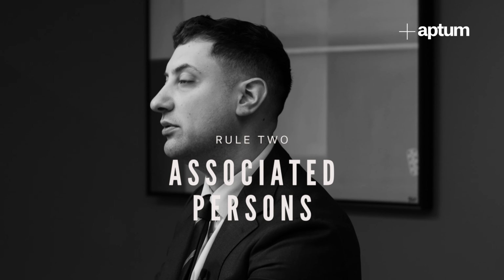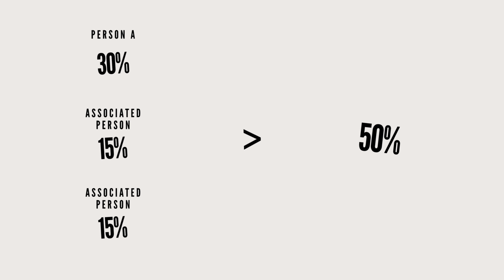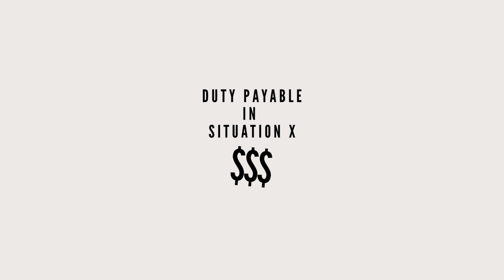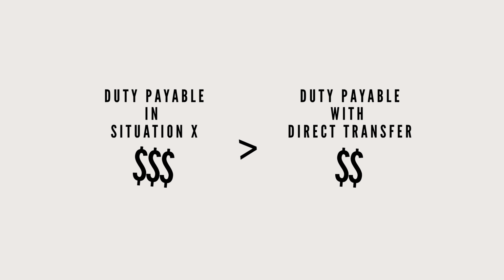Understanding landholder duty: A simple guide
If you've recently acquired an interest in a company or trust with land assets, you may have encountered the term landholder duty.

This duty can be complex, and disputes often arise over whether it applies and how much is owed.

In this simple guide, Michael Buscema, Aptum's Practice Lead (Tax Disputes), breaks down what landholder duty is, when it applies, and under what circumstances you may be able to dispute it.

0:00 Part I: Landholder duty overview
2:07 Part II: Understanding landholder duty
5:12 Part III: Challenging landholder duty